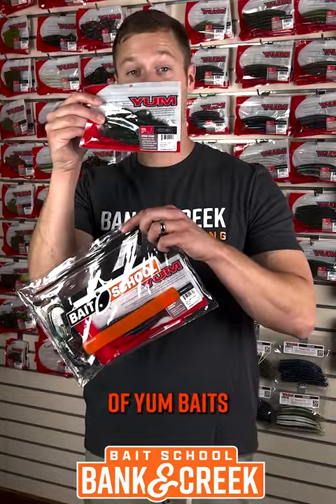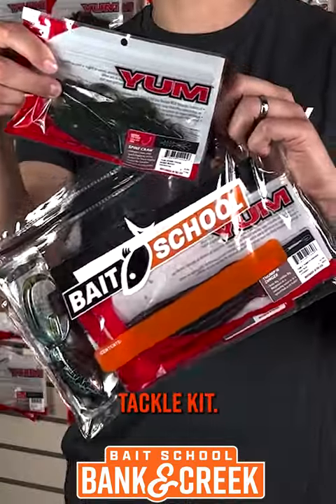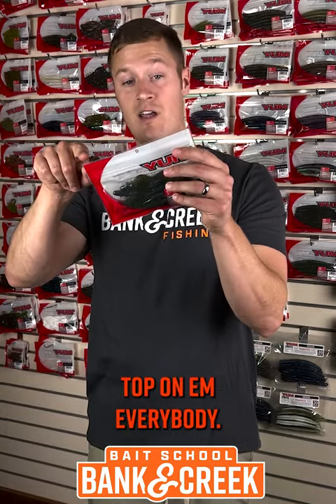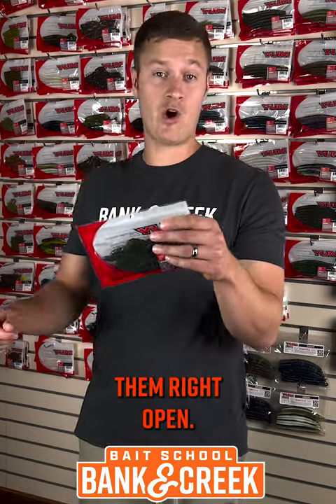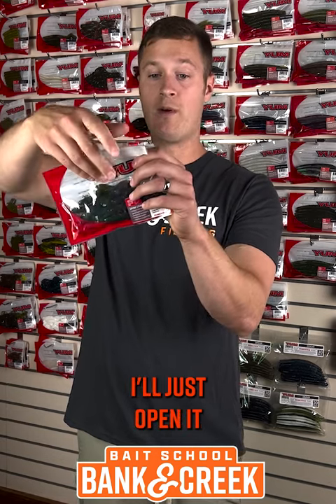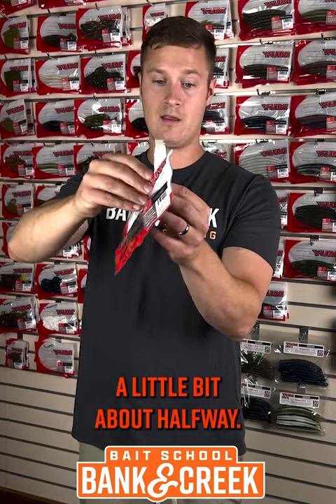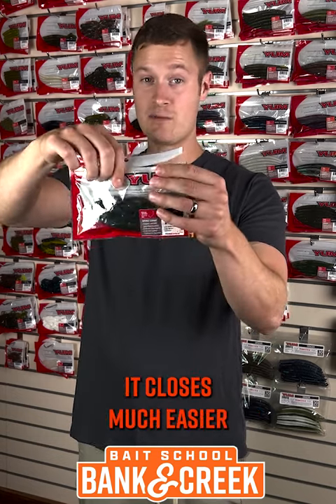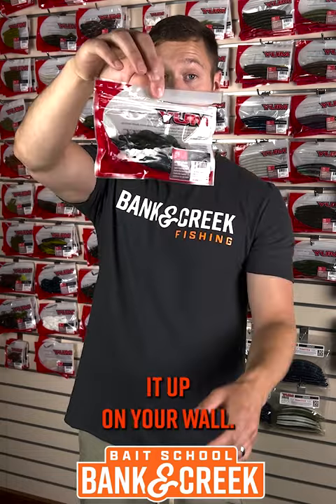The best tip for YUM soft plastic bags!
Check out this tip for opening up your YUM soft plastics from the B&C kit, it will save you a ton of headaches!
Get the July/August Bank & Creek Tackle Kit before they are all gone